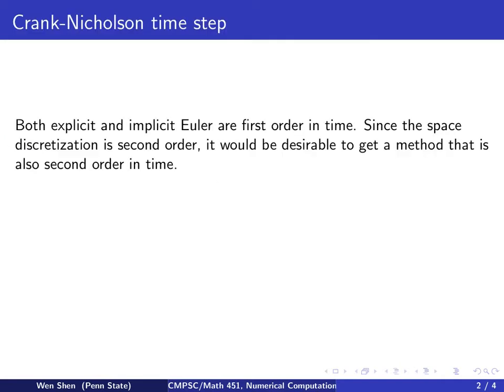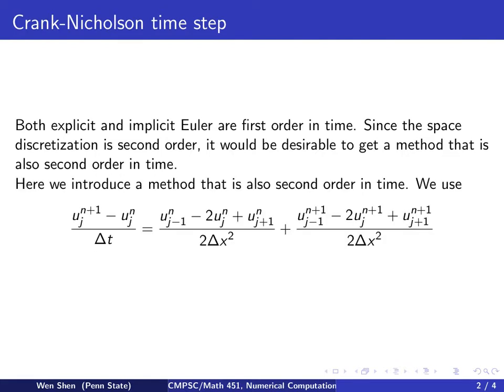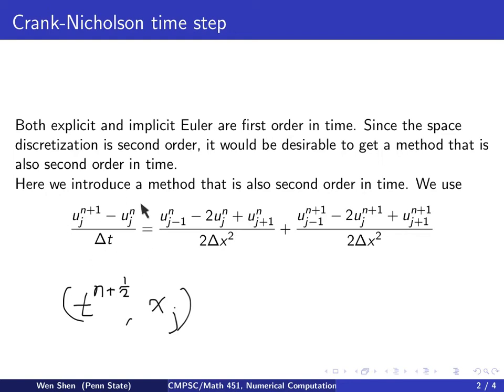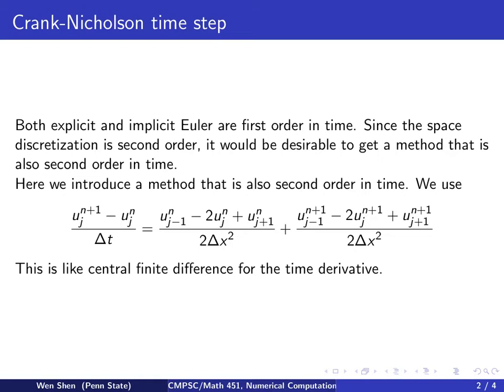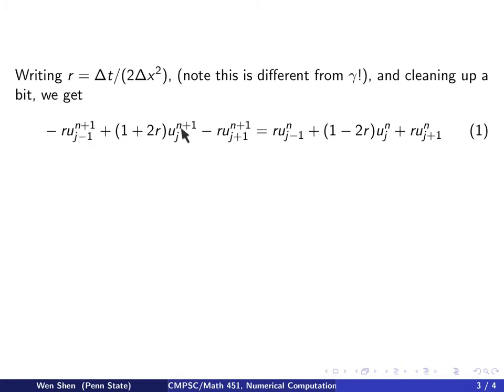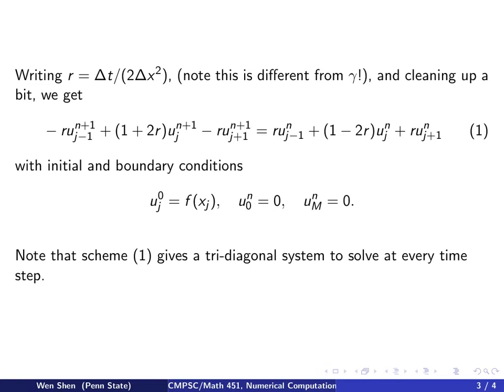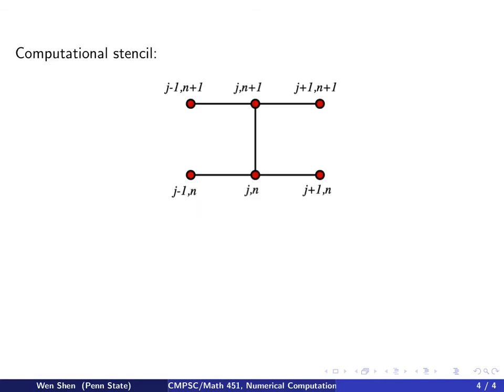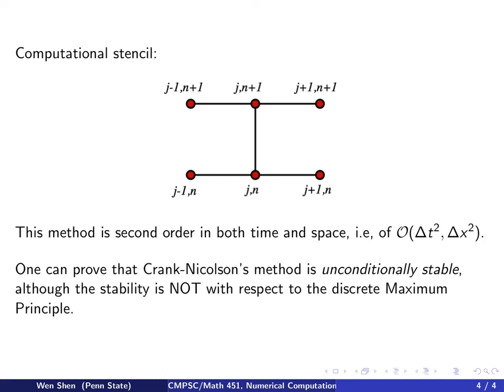ch11 9. Heat equation, Crank-Nicholson scheme. Wen Shen